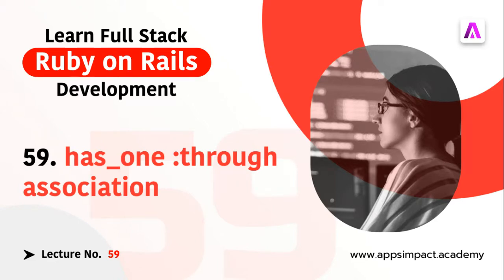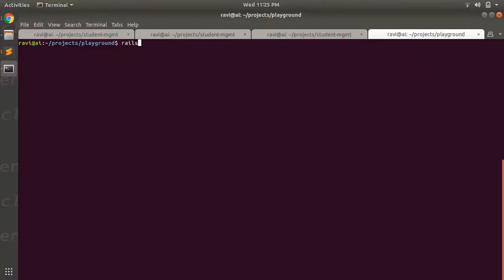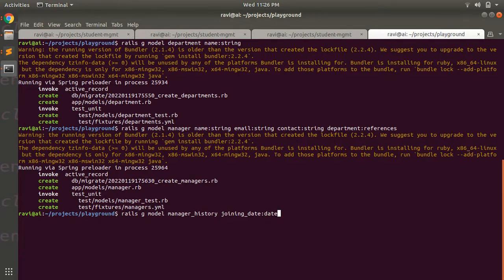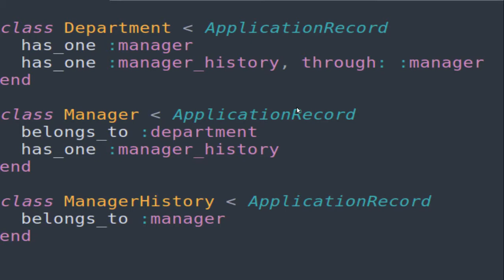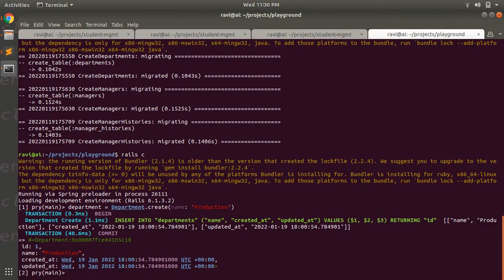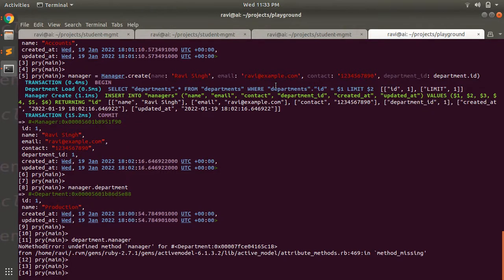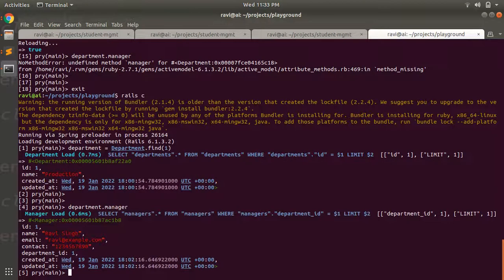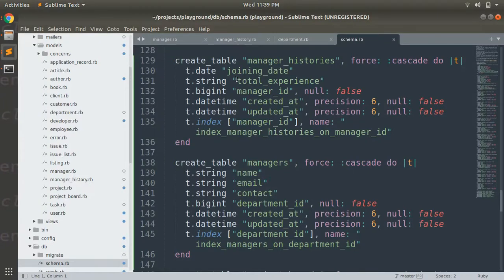has_one :through Association in Rails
Hello Friends

In this video I have explained the one to one relationship using has_one :through association. Watch the complete video for better understanding.

Thanks